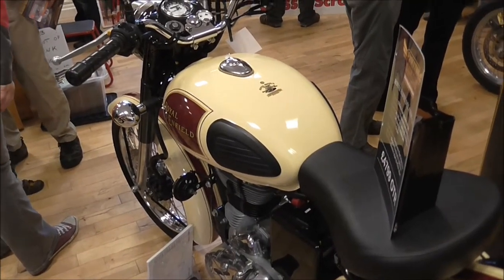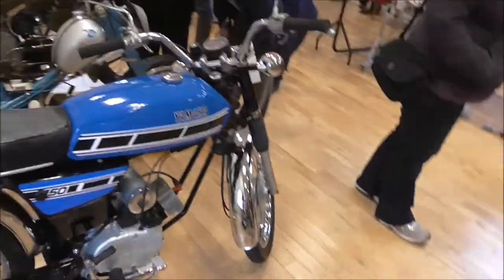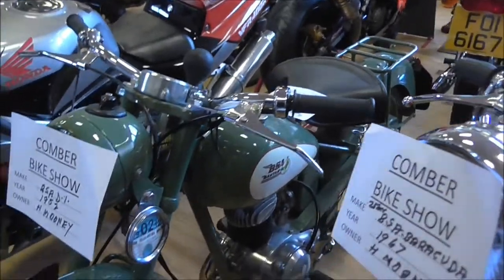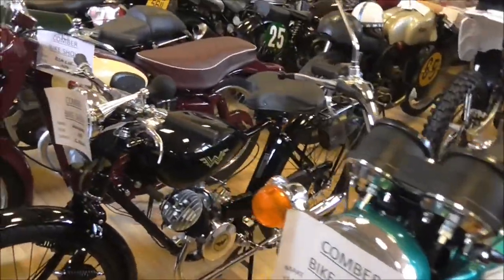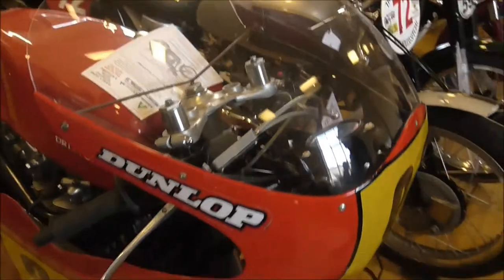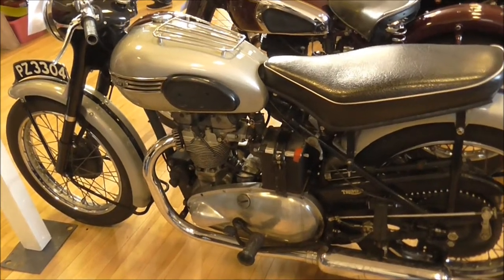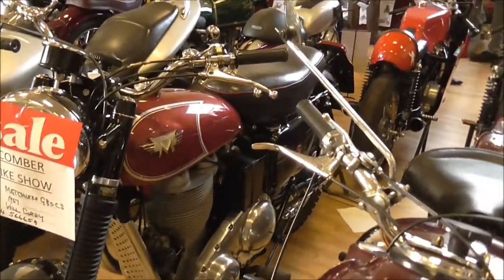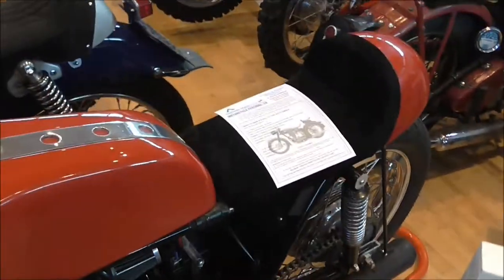CLASSIC BRITISH BIKES at Comber Bike Show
It's the tail end of Jan 2015 and I'm over at 1st Comber Prebyterian church to visit their outstanding Motorbike Show that runs over two days-the Fri evening auction and the Sat display and sale. Here we have a miscellaneous cross section of all types and makes of motorbikes. Big, small, old, new, vintage, classic, racing, scrambling, British, Japanese. Take a look for yourself and come along same time, same place, next year. £3 entry.